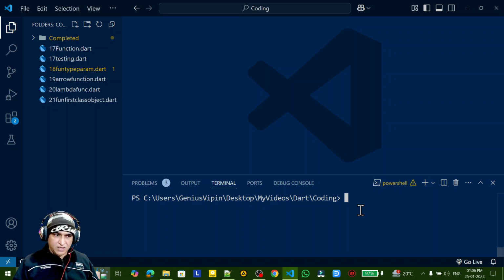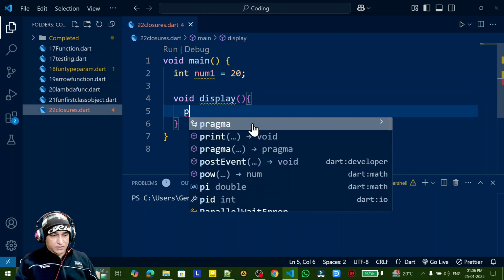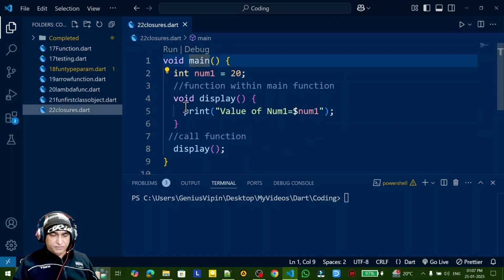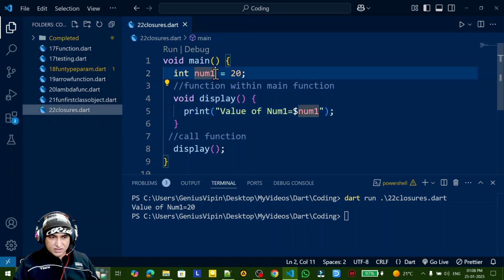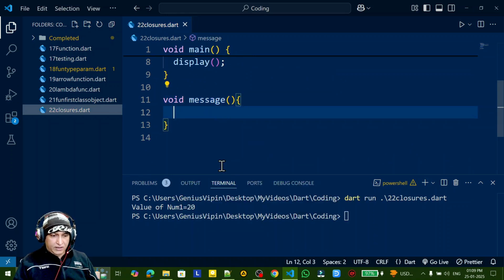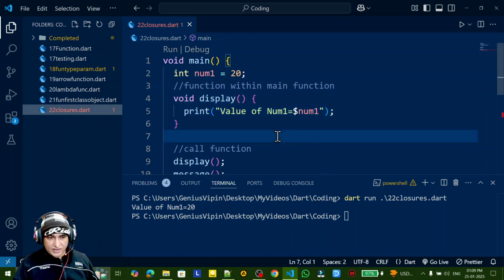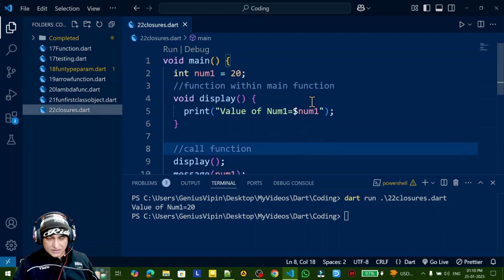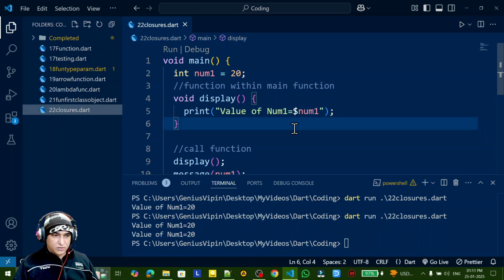#22 Closures in Dart Flutter | Dr. Vipin Classes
Understanding Lexical Closures in Dart for Flutter

659 | Aim Shreem Namah